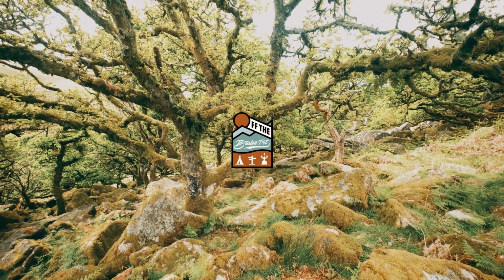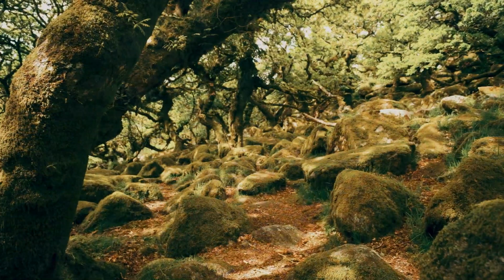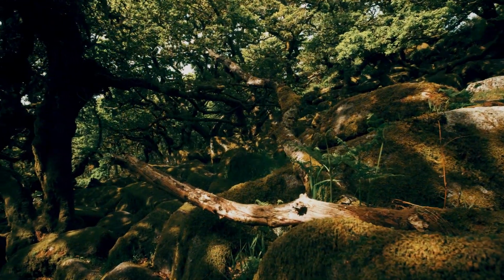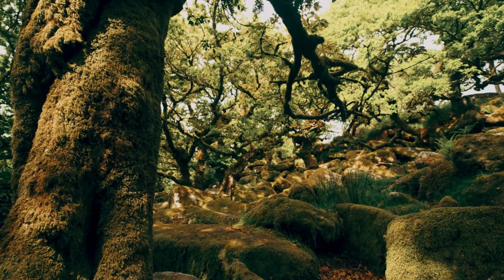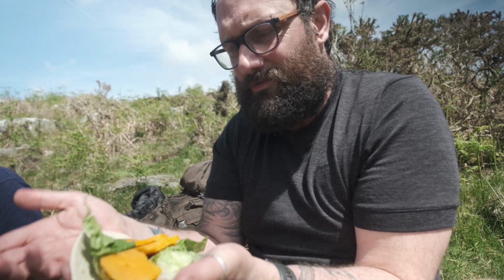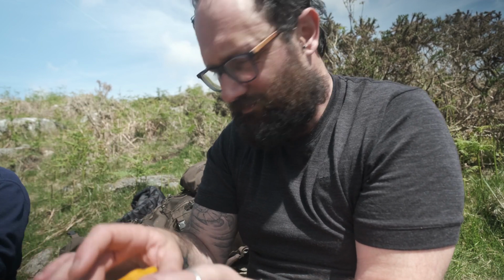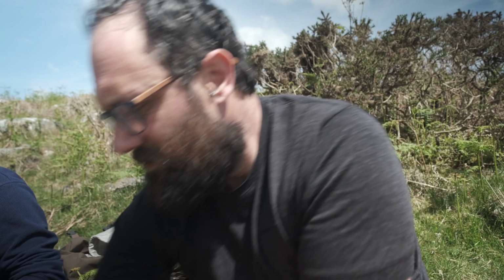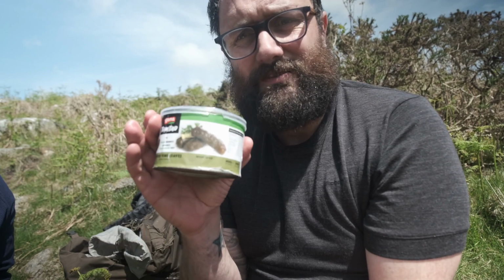A Quick, Easy and Cheap Lunch for Hikers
To get exclusive recipes, a free eCookbook and to take part in exclusive giveaways, consider becoming a supporter of the channel

Cooking while hiking and camping can be easy and inexpensive. This is a quick video to show you that you don't have to stress yourself over cooking every meal. sometimes a wrap is more than enough and it's easy to make and CHEAP to make!

Below is a list of some of the essential things I use in my videos. Not clicking on them is also fine!

MY COOKSET BITS
(UK LINKS)
TRANGIA MINI
TRANGIA TRIANGLE
FRYING PAN
TOMSHOO TITANIUM 1100
LIFEVENTURE TITANIUM MUG
TRANGIA FUEL BOTTLE
WIND SHIELD
SEA TO SUMMIT UL LONG HANDLED SPOON
OPINEL KNIFE

(US LINKS)
TRANGIA MINI
TRANGIA TRIANGLE
FRYING PAN
TITANIUM COOKPOT 1100
TRANGIA FUEL BOTTLE
WIND SHIELD
OPINEL KNIFE

MY GO TO FOOD ITEMS
(UK LINKS)
TABASCO JALEPENO SAUCE
DRIED VEG MIX
DRIED COCONUT MILK
COMPOSTABLE FOOD BAGS

(US LINKS)
TABASCO JALEPENO SAUCE
DRIED VEG MIX
DRIED COCONUT MILK
COMPOSTABLE FOOD BAGS

(UK LINKS)
MY TENT
SLEEPING PAD
MY PILLOW

(US LINKS)
MY TENT
MY AWESOME SLEEPING BAG
MY PILLOW

(UK LINKS)
SNAP AND VLOGGER
MY ACTION CAMERA
MY FAVOURITE CAMERA
MY VLOGGING MIC

(US LINKS)
SNAP AND VLOGGER
MY ACTION CAMERA
MY FAVOURITE CAMERA
MY VLOGGING MIC